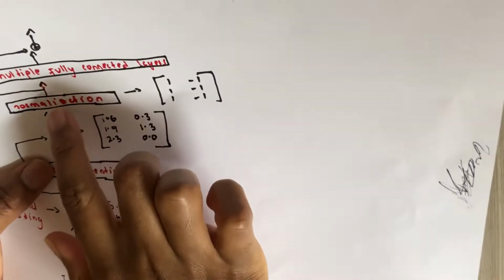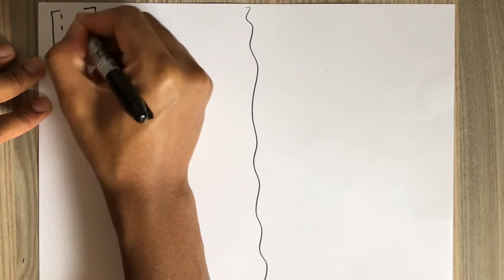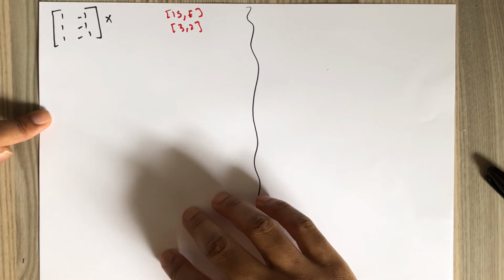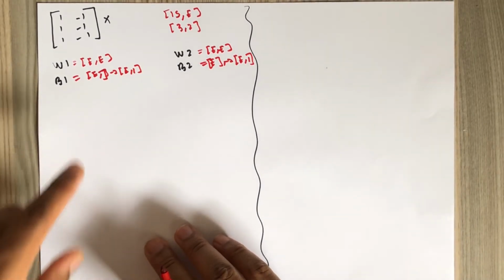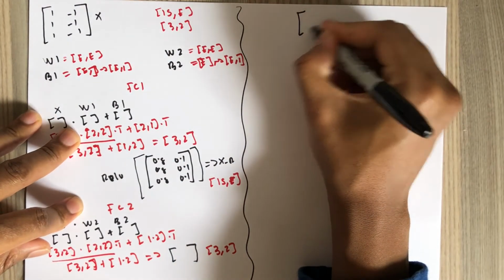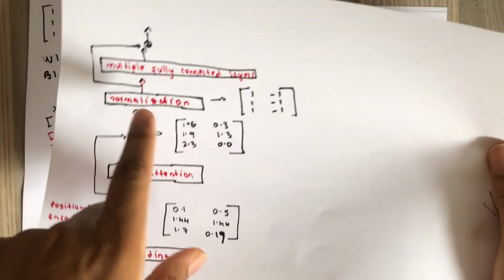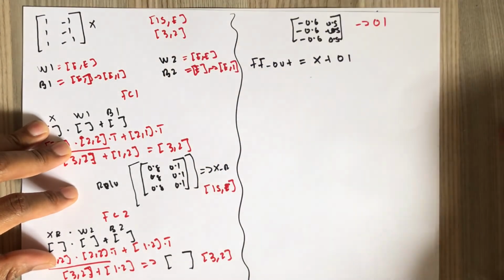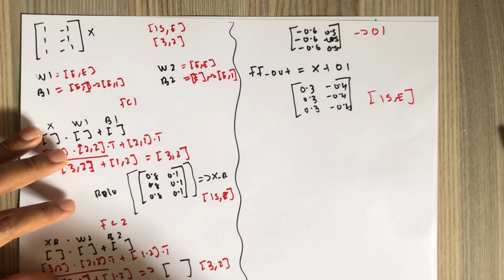torch.nn.TransformerEncoderLayer - Part 4 - Transformer Encoder Fully Connected Layers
This video shows how the Transformer Encoder Layer Fully Connected Layer works. This is the layer immediately after the Encoder's first Normalization Layer

0:00 Recap
0:46 Initial Random weights and biases
1:35 Fully Connected Layer 1 and Relu
3:40 Fully Connected Layer 2
5:12  Fully Connected Layers Output + Input

torch version - 1.10.0